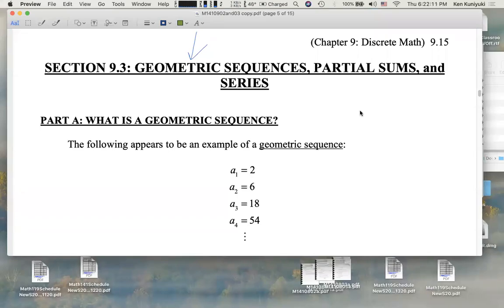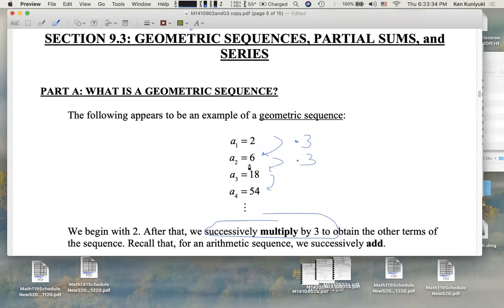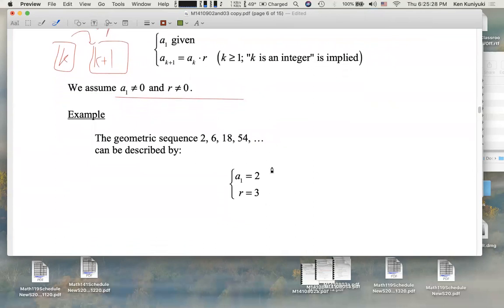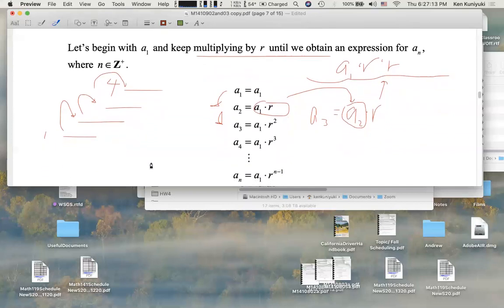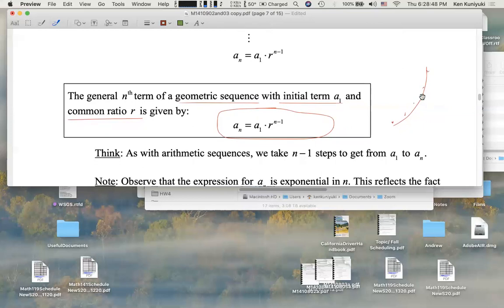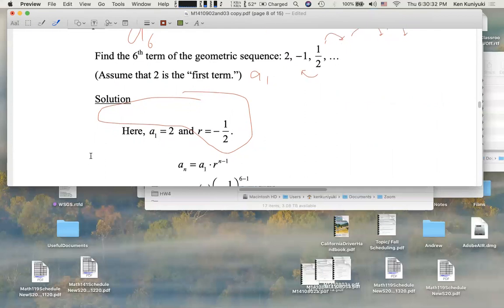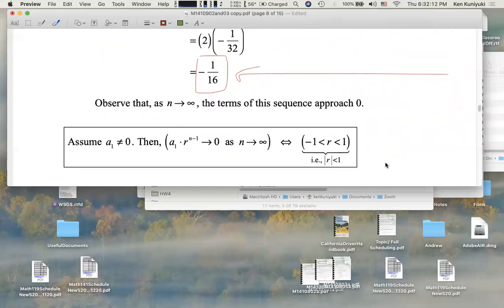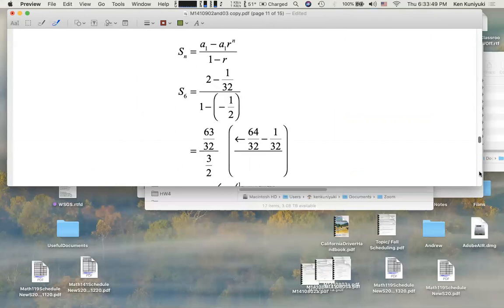Math 141, Day 29, Part 9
Section 9.3: Geometric Sequences, Partial Sums, Series (start)